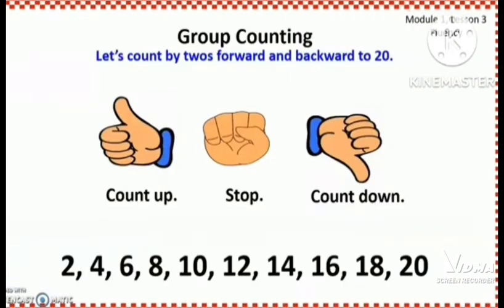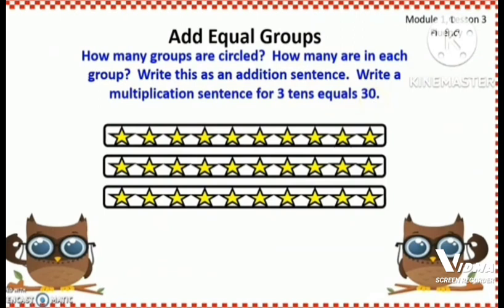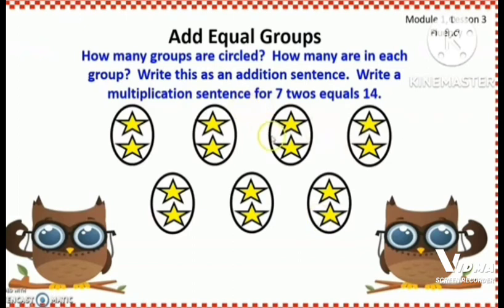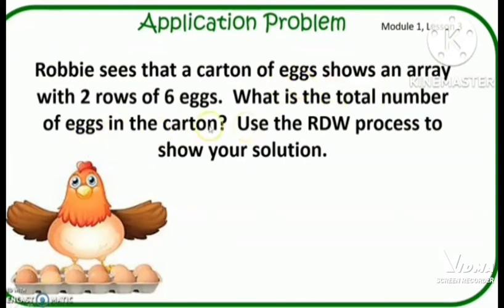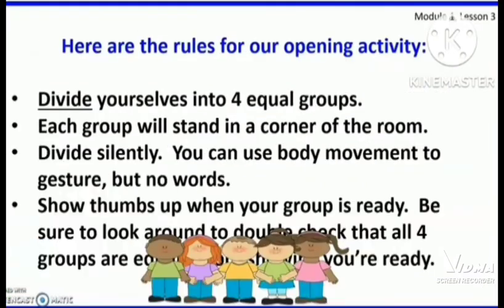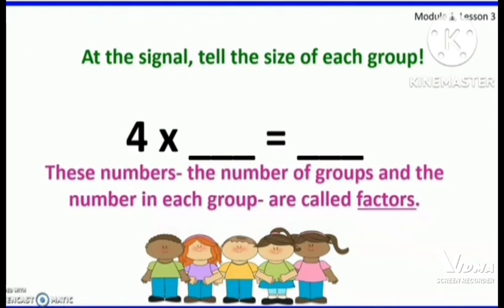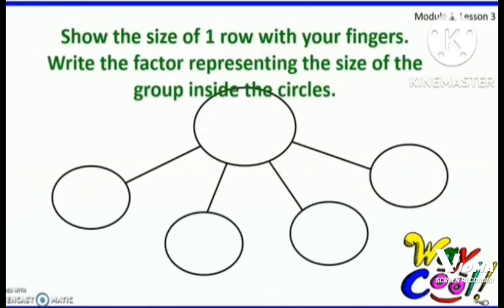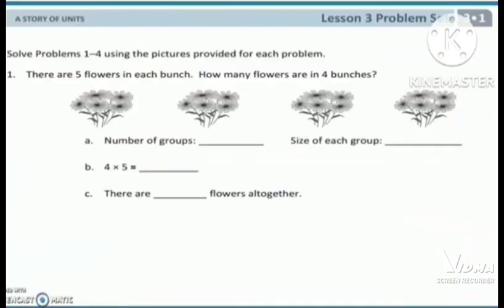G3 M1 L3